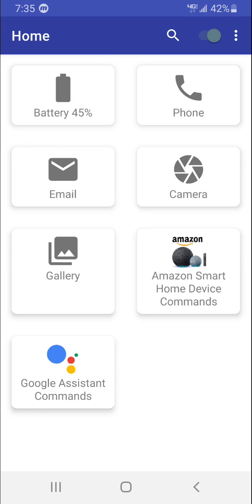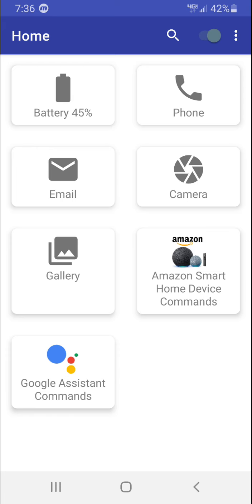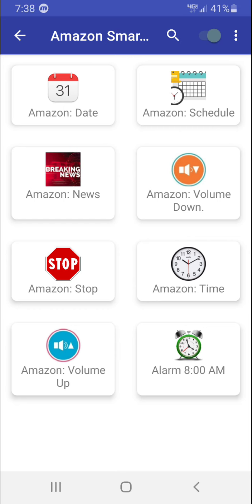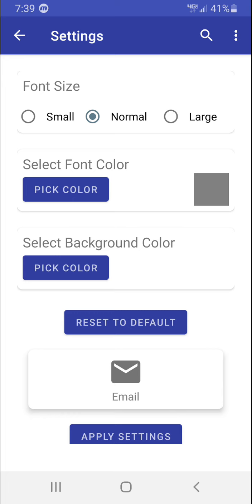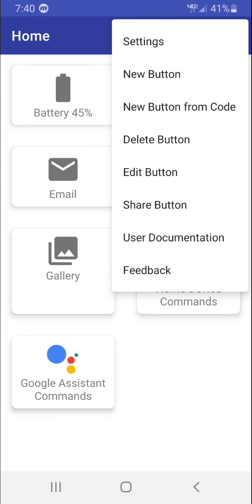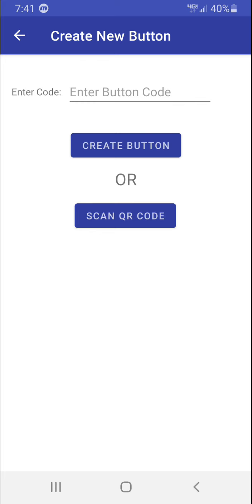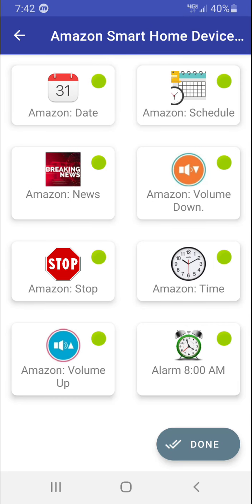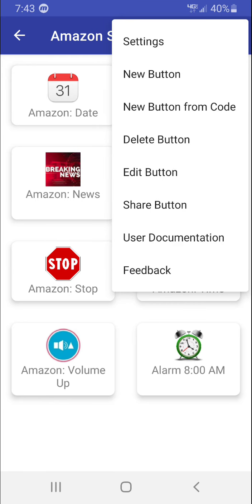An Overview of the Smart Home Helper Android App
Smart Home Helper is a no-cost-to-the-user Android app that enables individuals who are nonverbal, and individuals with speech disorders such as stuttering, apraxia, and dysarthria, to issue verbal commands to control voice-activated smart home devices. Smart Home Helper uses Android’s Text-to-Speech capability to enable users to create, organize, and issue smart home commands using human-sounding synthesized speech in 63 languages.
Smart Home Helper was developed under a grant from the National Institute on Disability, Independent Living, and Rehabilitation Research, better known as NIDILRR. NIDILRR is a Center within the Administration for Community Living, within the U.S. Department of Health and Human Services.